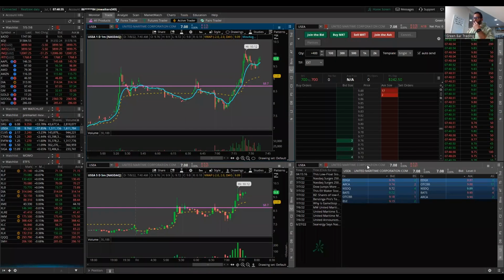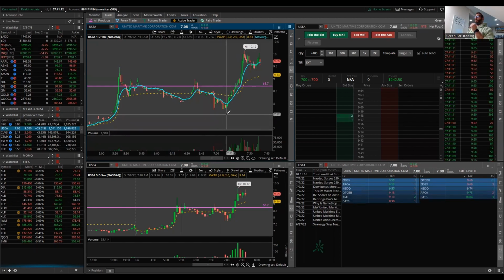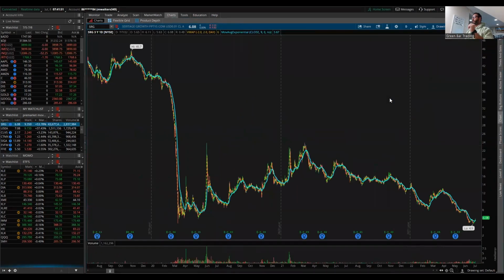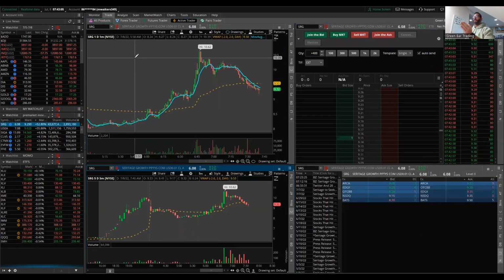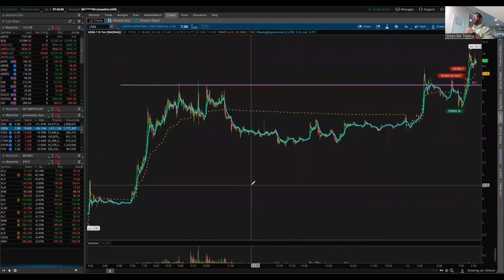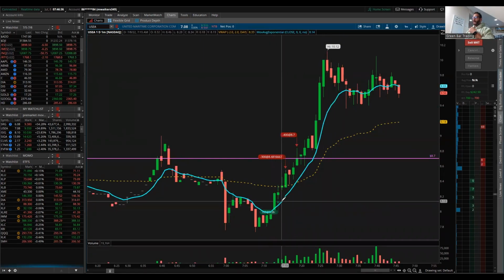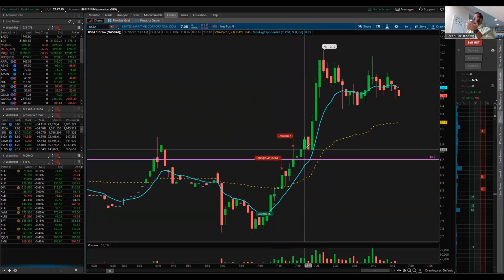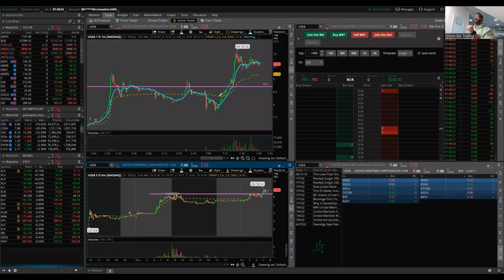The Trade Breakdown Ep. 28 | Scalping Momentum Stock $USEA